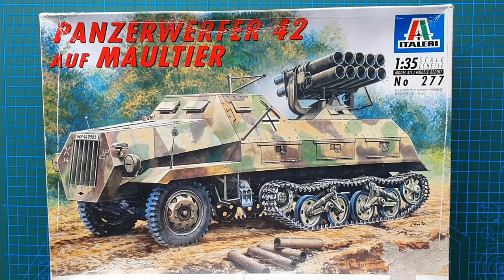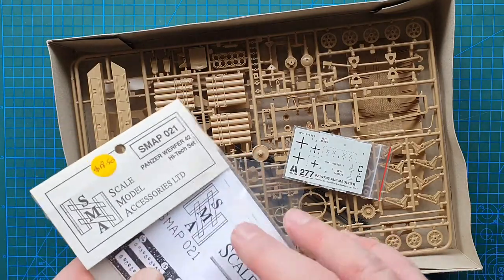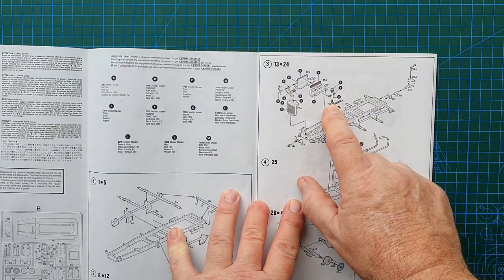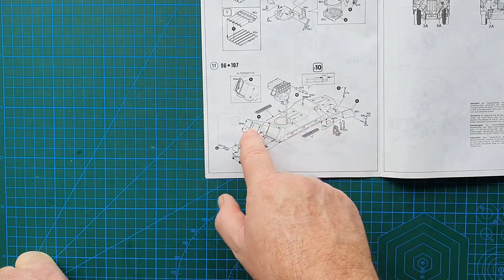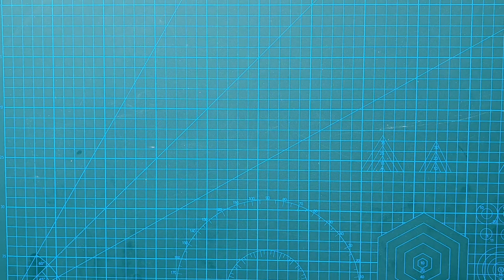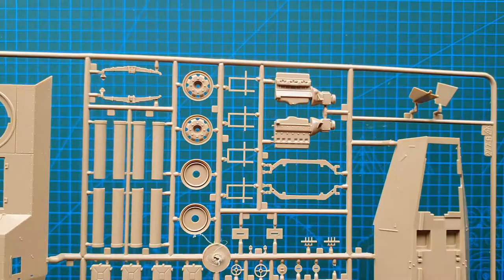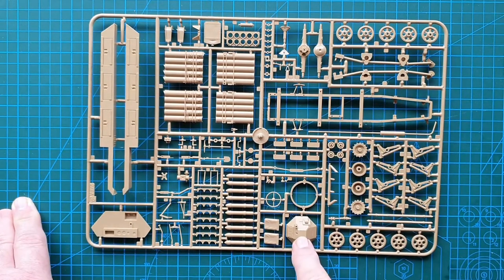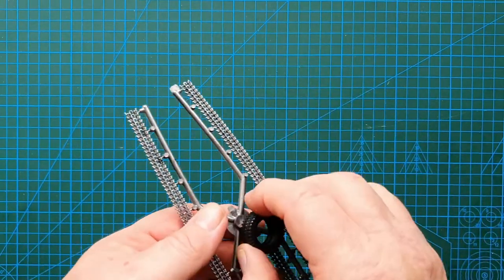Italeri 1/35 Panzerwerfer 42 auf Maultier - Kit Review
A review of Italeri's, 1/35th scale, Panzerwerfer 42 auf Maultier, model kit, No. 277, released in 1994.

This kit is a re-box, with new Panzerwerfer 42 parts, utilising the chassis components from a Maultier truck model kit, initially released in 1976, under the model makers, original 'Italaerei' brand name.

This older style, basic detail, model kit, features minimum interior fittings, low detail engine and hull, vinyl tracks and tyres, and Markings and Painting Guides for two vehicles only.